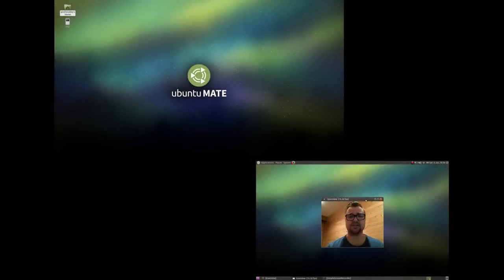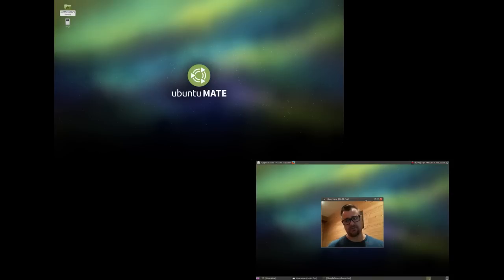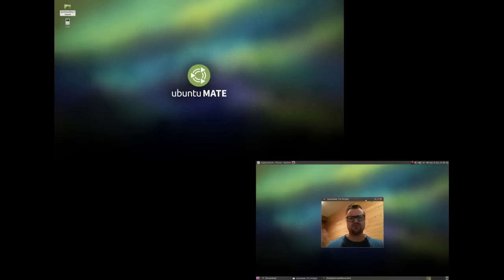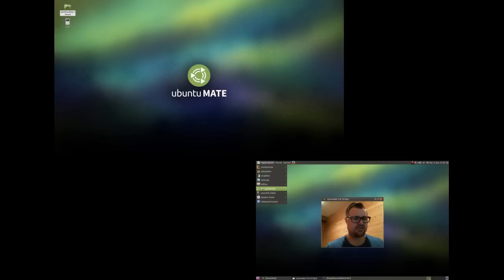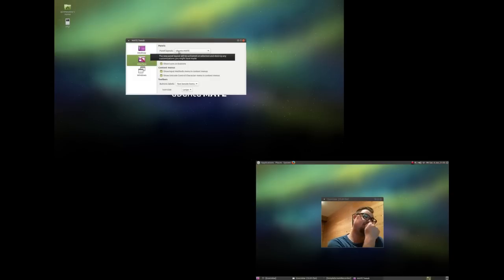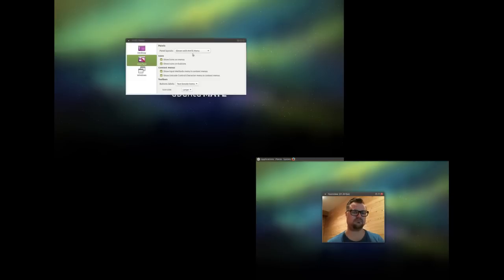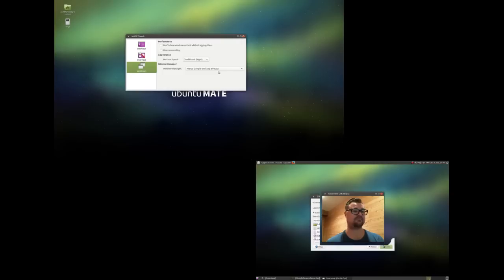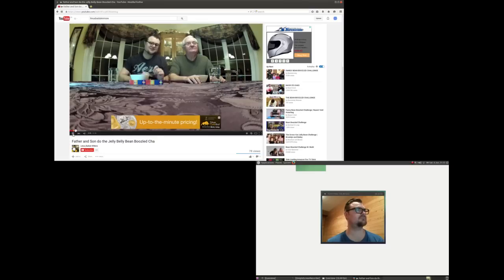Why I moved to Ubuntu Mate 15.04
Looking at Ubuntu Mate 15.04

Talking about why I left Manjaro Linux and went back to an Ubuntu based distro.